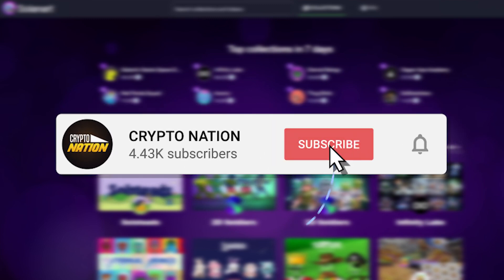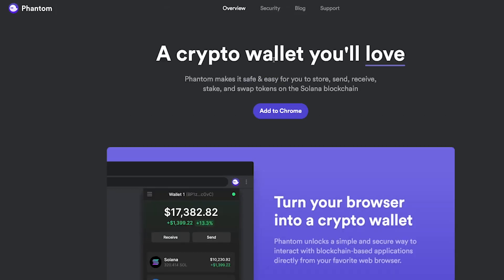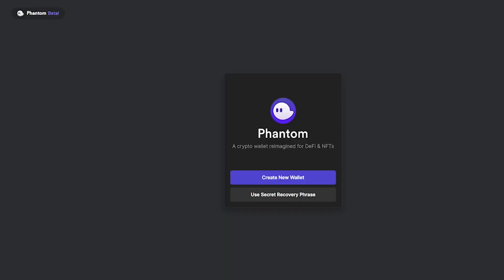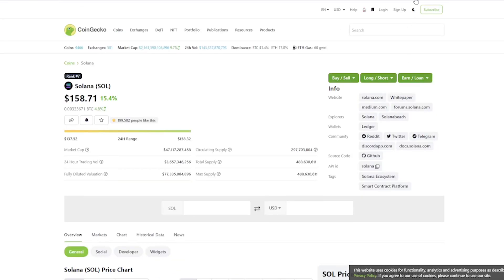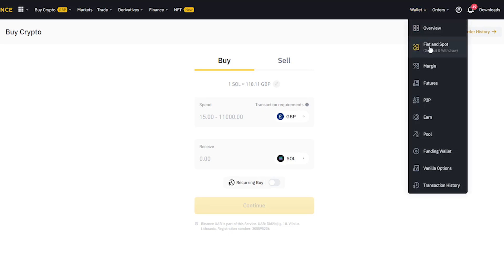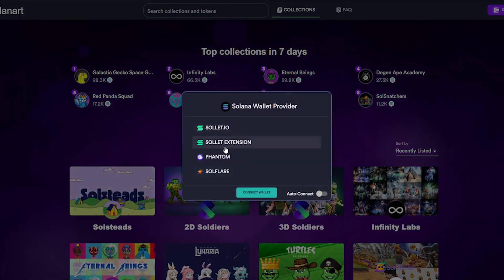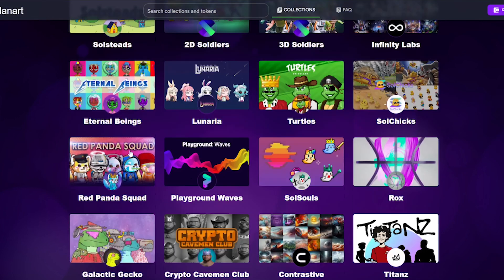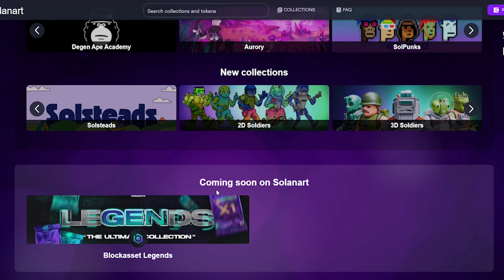How To Trade Solana NFT's Using Phantom Wallet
How to use the Phantom Wallet To Buy, Sell and trade Solana NFTs. This video will include 3 easy steps to get you started in buying and selling Solana NFTS which includes How to create a Solana wallet, how to interact in the Solana Ecosystem and How to Buy and Sell Solana NFTs.

Content on Crypto Nation is only for Entertainment & Educational purposes only! You should not Buy, Sell, Trade, Invest or use anything I say as Financial Advice. You must check on a professional Financial Adviser before doing so. Some videos on this YouTube channel are Paid Promotions. Which means the content creator was paid to make these videos!